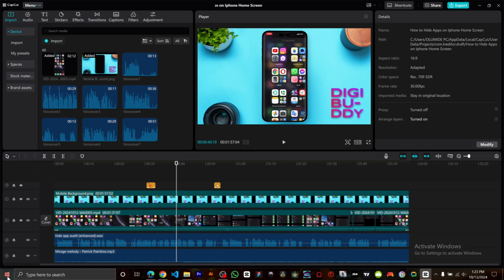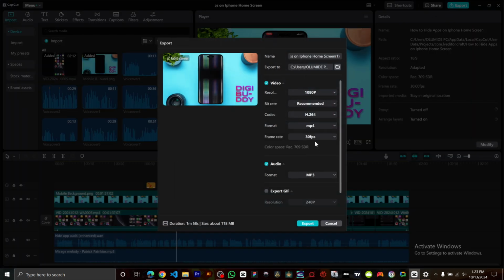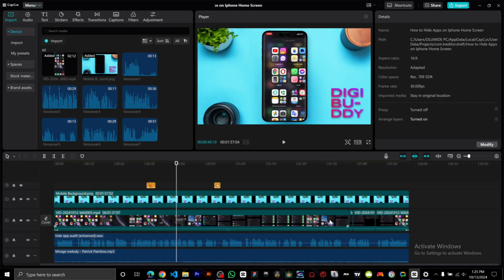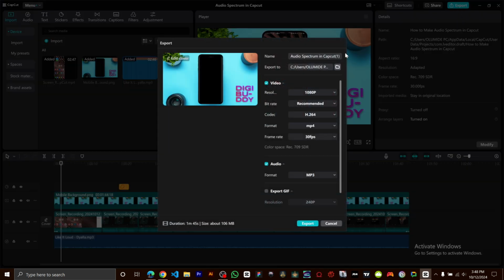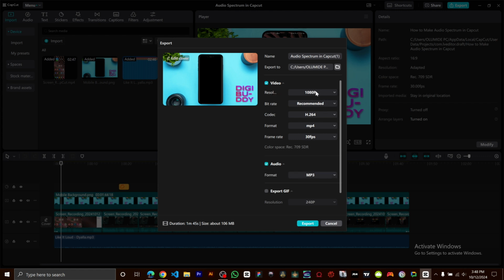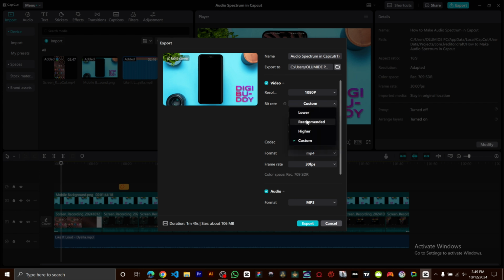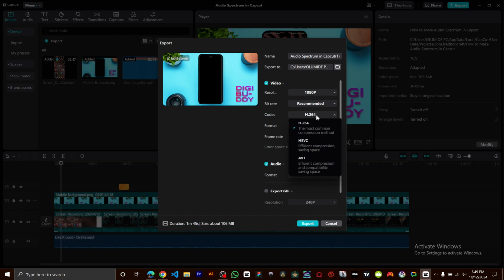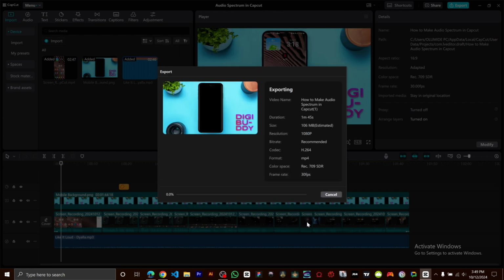How to Export Video Capcut PC Problem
Having trouble exporting your CapCut video on PC? This video will guide you through troubleshooting common export issues and provide solutions to get your edited video out smoothly. Learn how to export your CapCut video on PC without any hassle!